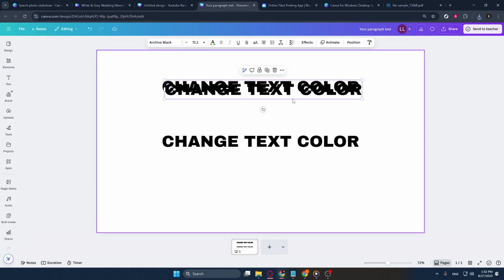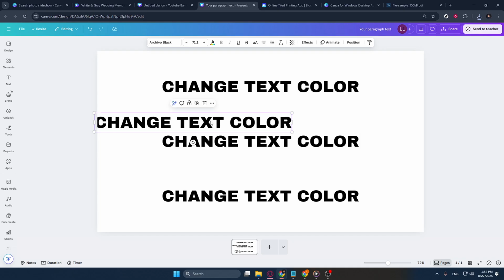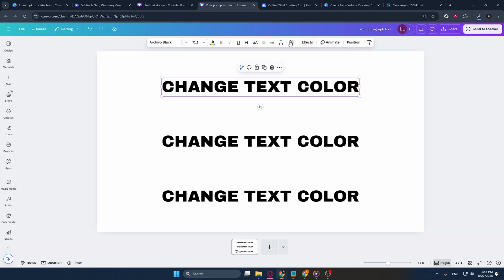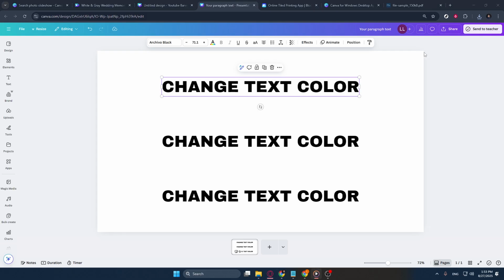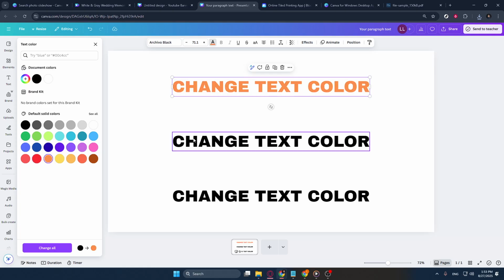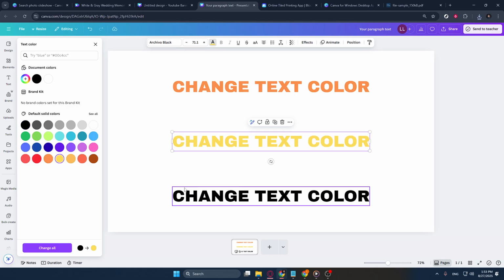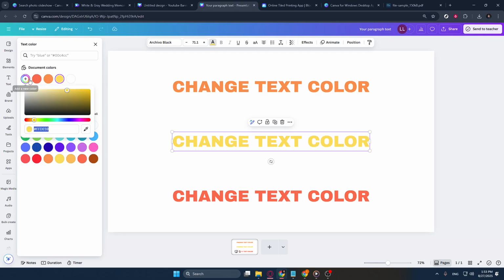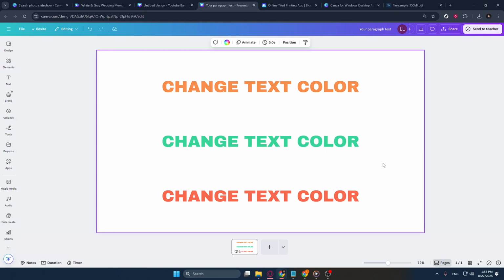How To Change Text Color In Canva Tutorial [2025 Guide]